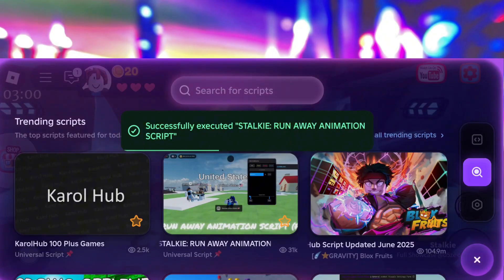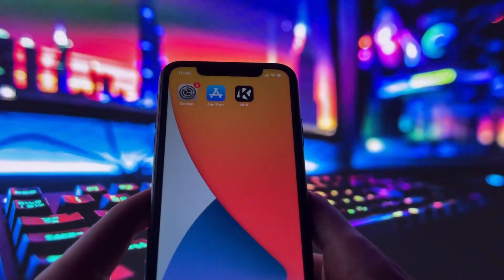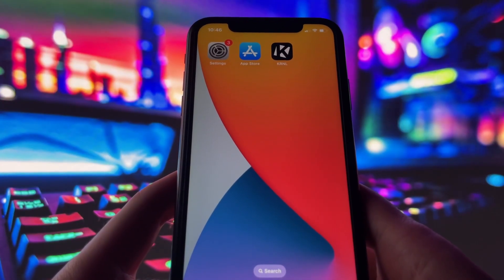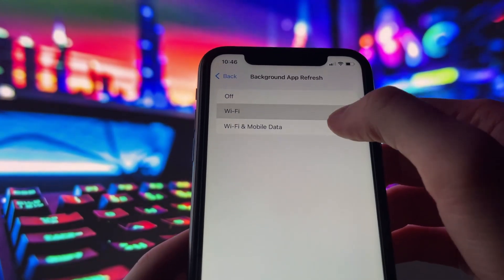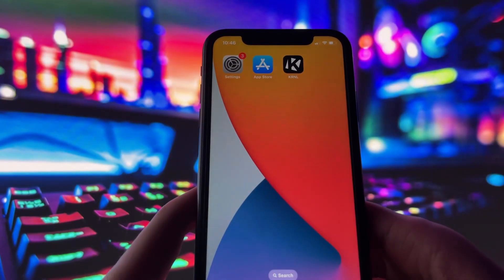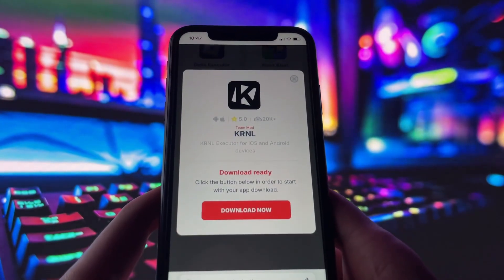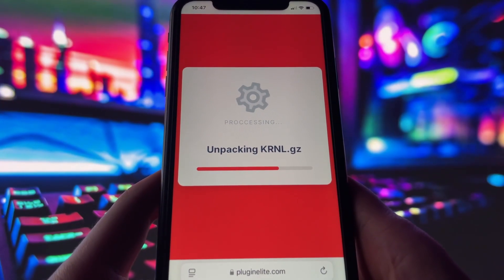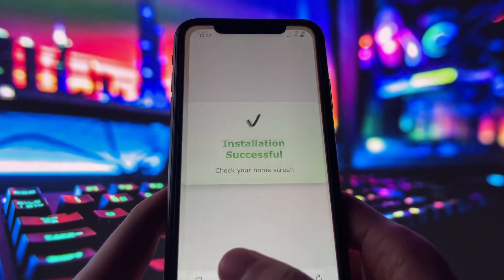How to Get KRNL Executor on Mobile (iOS & Android, NO KEY) Roblox Executor Mobile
Download KRNL Executor for mobile – no key required! Now Roblox Executor available for iOS and Android, this is the ultimate Roblox script executor for mobile gamers. No PC, no jailbreak!